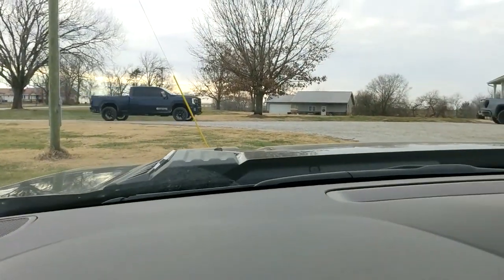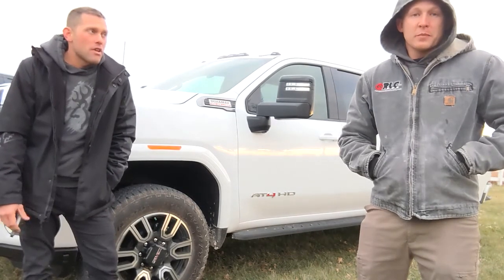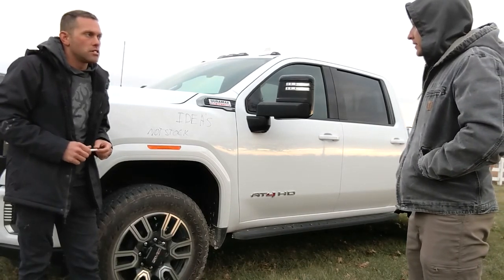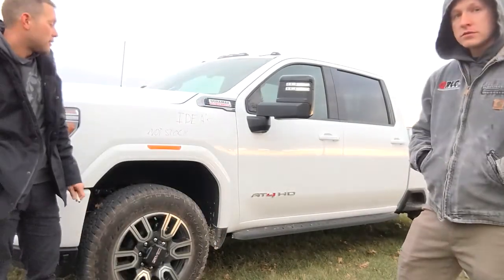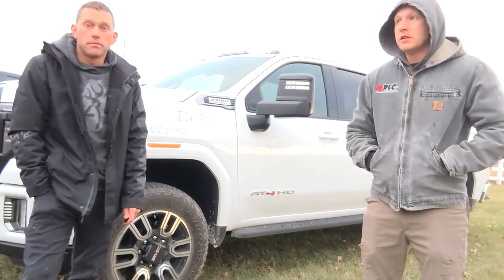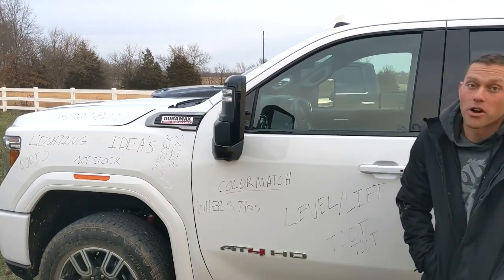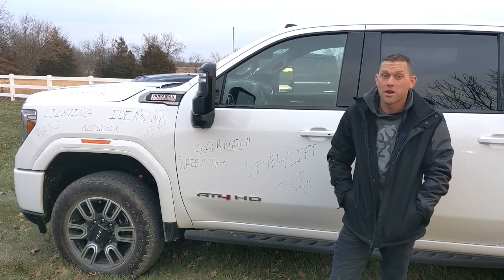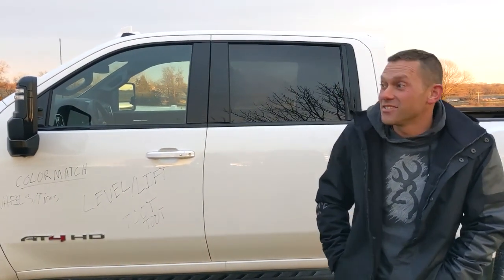Our 2022 AT4 Duramax Show build begins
Well we have some news that may be a surprise to you.  It certainly was unexpected for us!     Welcome to a new truck and we need your help deciding what to do with it.  We need some help with the details but here is an idea of what we want to do.